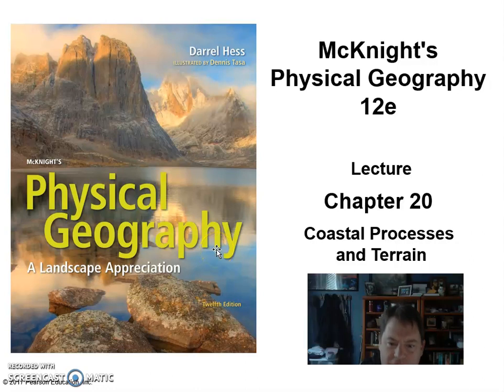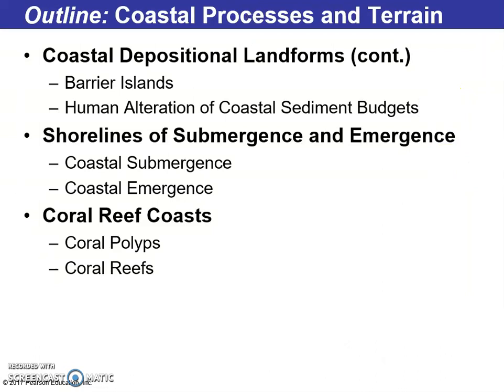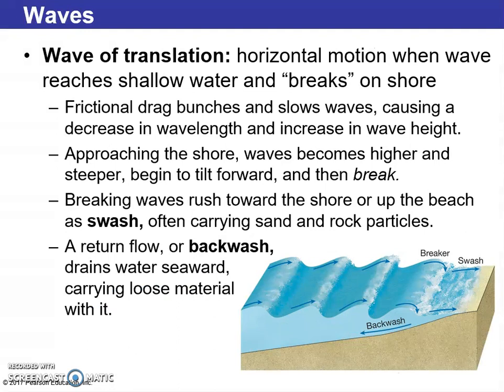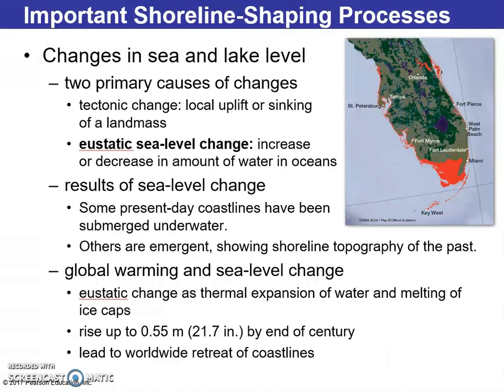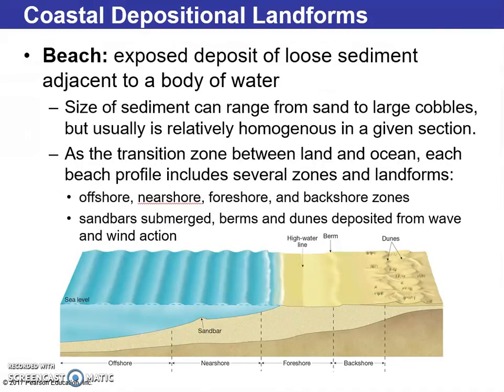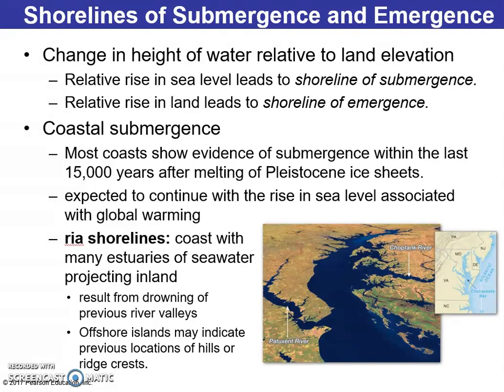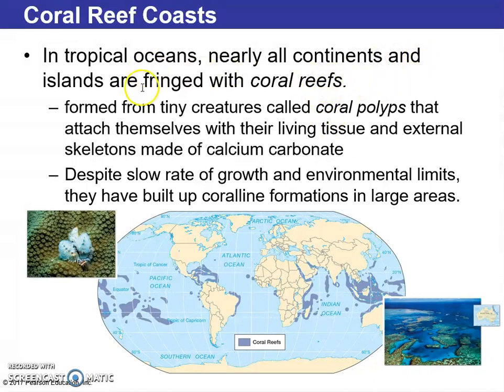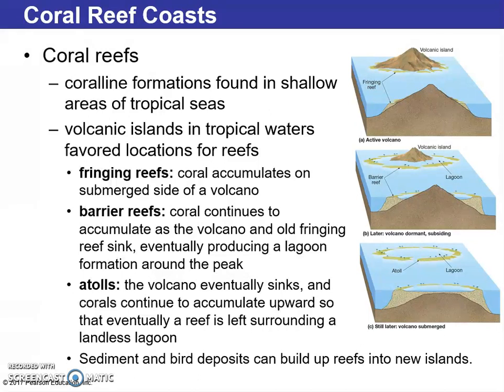Chapter 20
Coastal Processes and Terrain